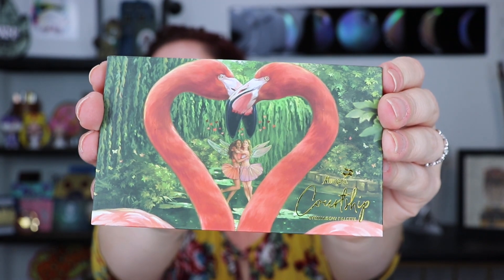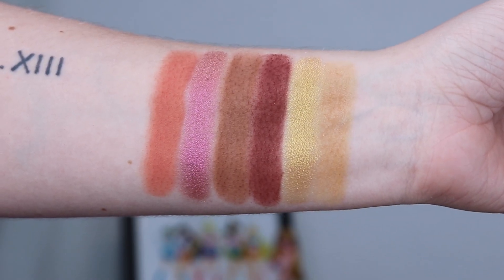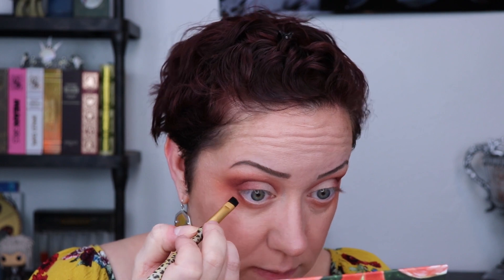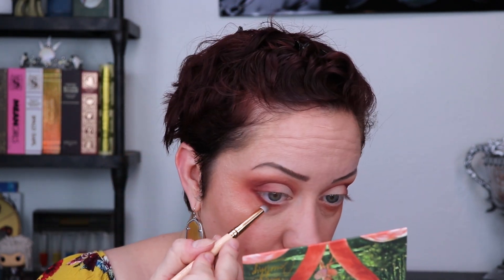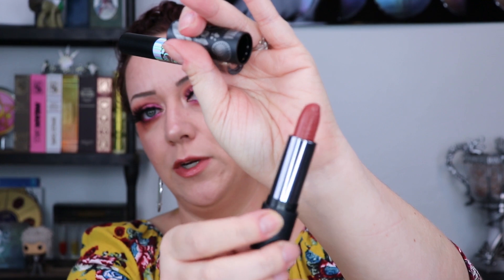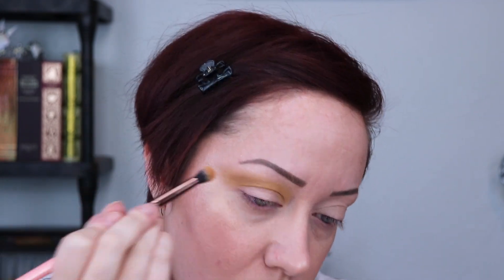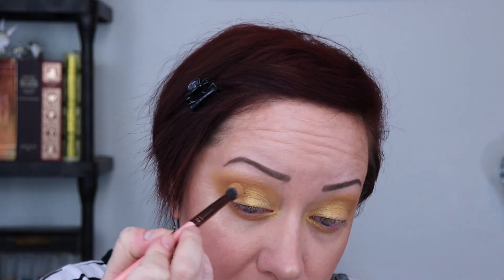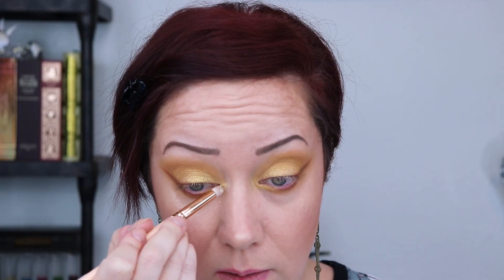Menagerie Cosmetics Courtship Palette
Hey guys! Menagerie Cosmetics recently released their first mini palette. I already love their formula, so I figured I'd show you guys two very different looks with this beautiful palette.